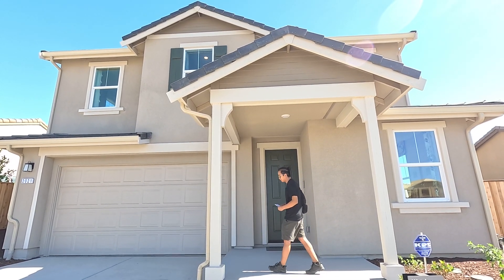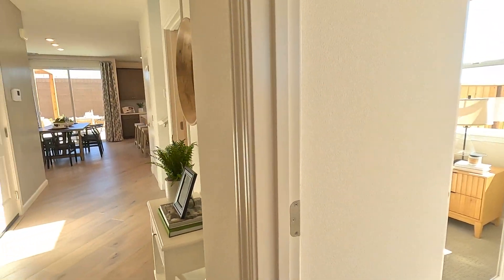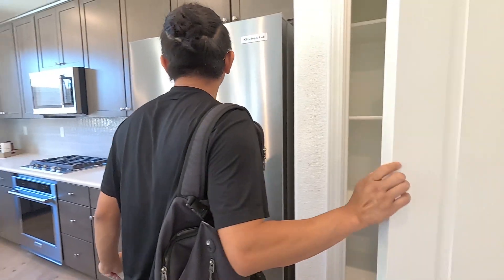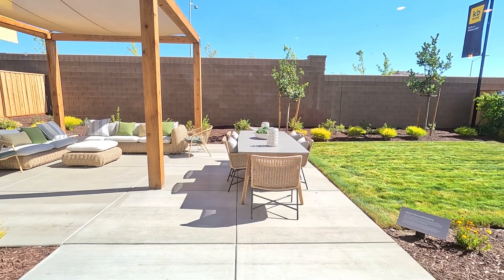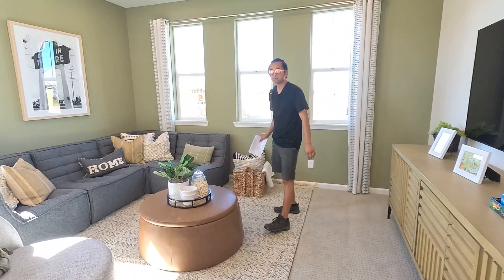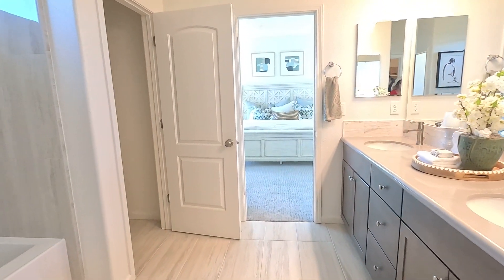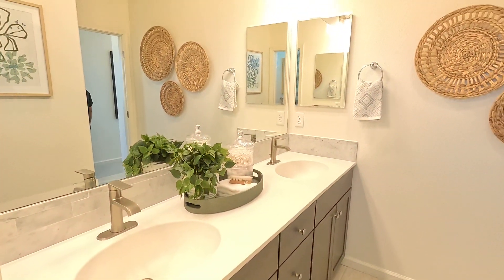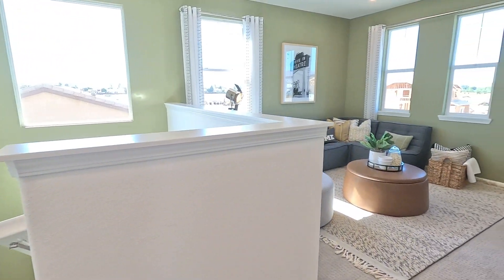Discover Plan 2266 by KB Homes | Hollister, CA House for Sale | Highgrove at Fairview | $839,005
🔥James & Mariz Pham are highly successful real estate agents, business owners, and coaches based in Fresno, California. With over 5 years of experience in the industry and a passion for internet marketing, James and Mariz are dedicated to helping others grow their businesses and build wealth by providing valuable insights and collaborative ideas. Together with his wife, James offers a private weekly mastermind online class, one-on-one training, and a comprehensive course, "The Ultimate Guide to Real Estate Success: Achieving Six Figures in 90 Days." With this powerful combination of resources, James & Mariz has helped countless real estate agents reach their financial goals in record time. If you're ready to take your real estate career to the next level, register now and start closing an extra 3-4 deals consistently per month! 📅 For faster respond, jump on our coaching calendar for a 30 minute strategy meeting on Google

kb homes,
kbhomes,
kb homes near me,
kb homes fresno,
kb homes madera,
kb homes clovis,
hollister ca,
hollister california,
house for sale hollister ca,
homes for sale hollister ca,
hollister homes for sale,
houses for sale in hollister,
zillow hollister california,
realtor hollister ca,
hollister real estate,
hollister ca real estate,
new homes in hollister ca,
new homes for sale in hollister ca,